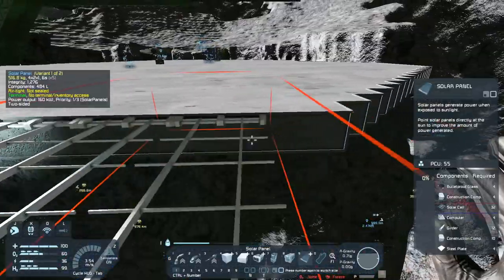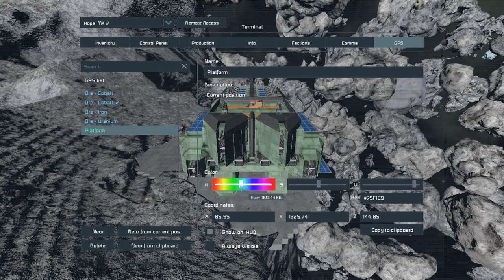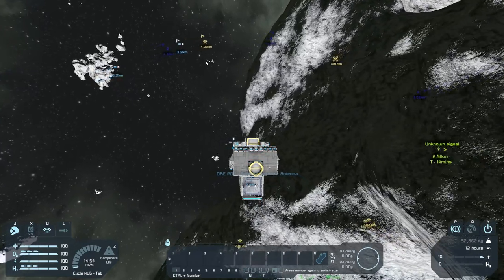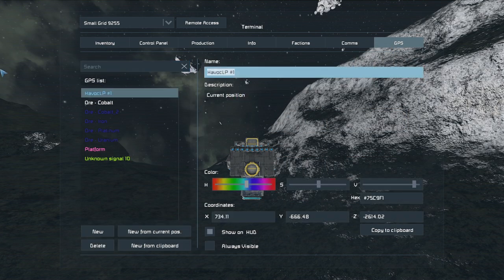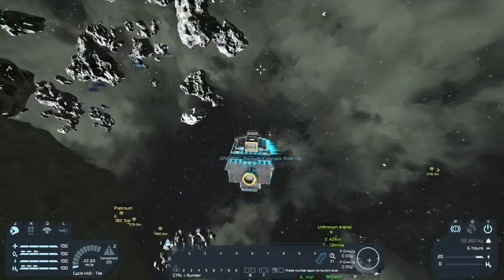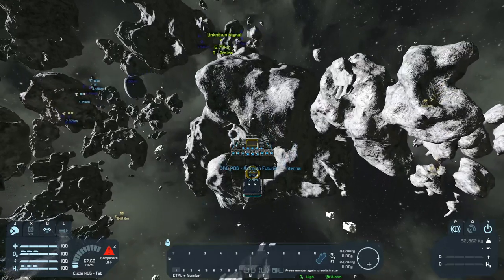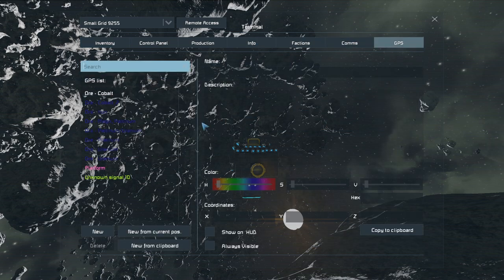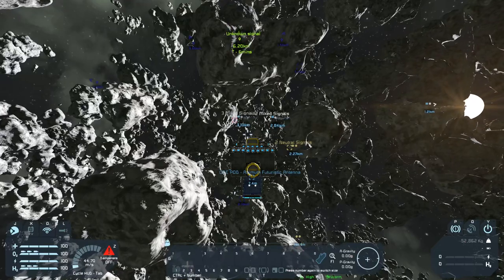Space Engineers Hope's Escape EP 008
Mod List

Build Vision
Build Info
Struts
Recyclable Batteries
Nanobot Build and Repair System
Tracers (Orange)
SurvivalMirror
Small Ship Mega Mod Pack
Reddit Custom Encounters
Perpetually Perturbed Pirates
O2 Fueled RCS Thrusters
Orks: The Great WAAAGH!
Ore Detector+
Azimuth Complete Mega Mod Pack~(DX-11 Ready)
Azimuth Remastered
Solar Windows
AQD - Armor, Conveyor, Small Grid Expansions (3 Mods)
Gravel Sifter